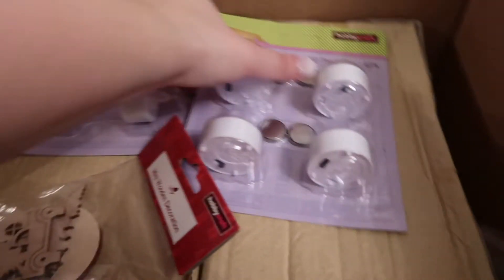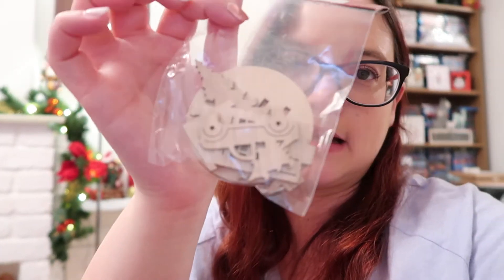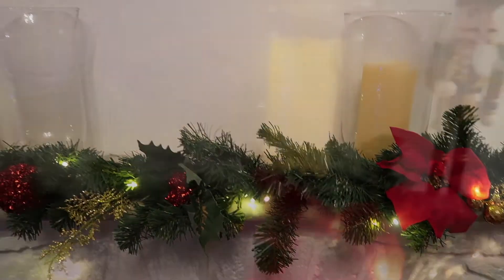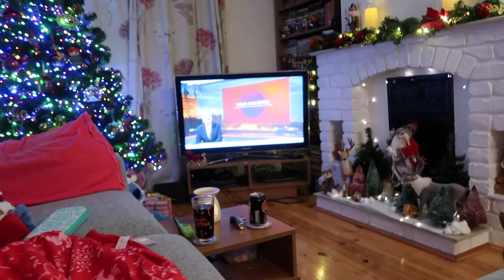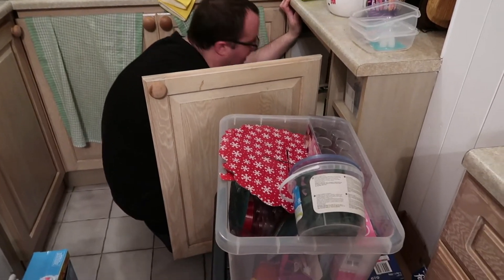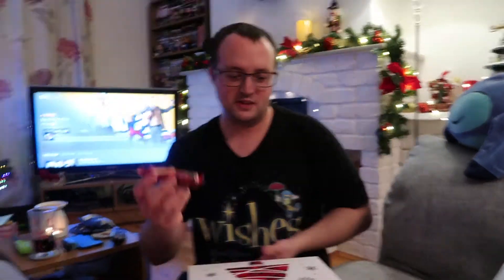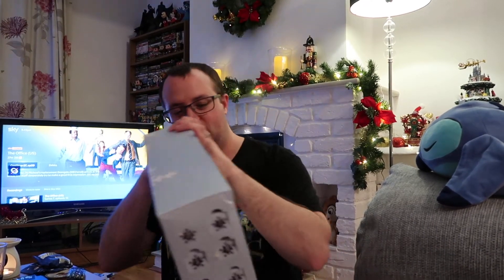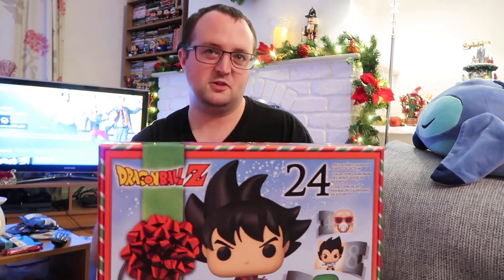Grumpus Is My Name | Vlogmas Day 16 | Vlogmas 2020 | Life With Stefy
Merry Vlogmas!!  Can you believe that time is upon us, Vlogmas!  24 Days of daily vlogging bringing you the ins and outs of my life with (hopefully) some festive themes along the way.

Day 16 - Am a tad grumpy tonight so apologies, nothing majorly exciting happening apart from Dave farting!